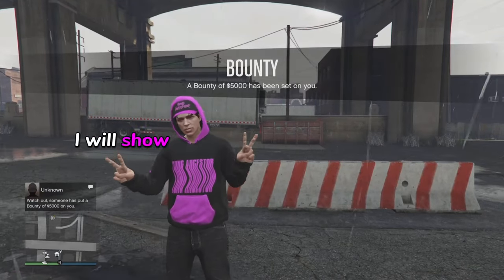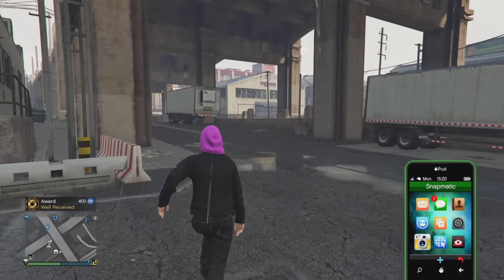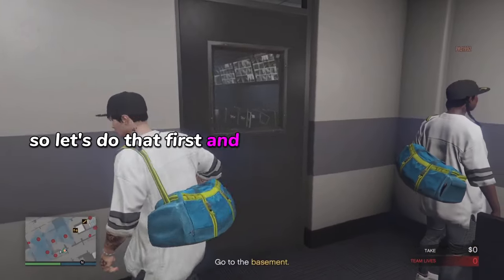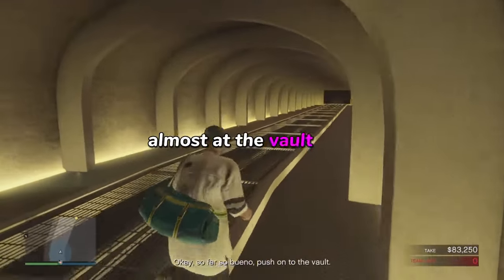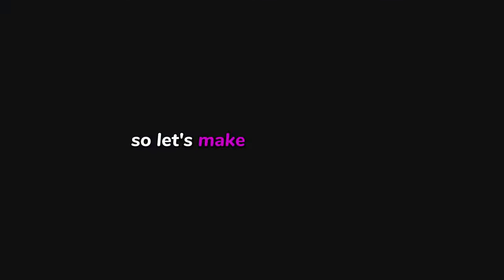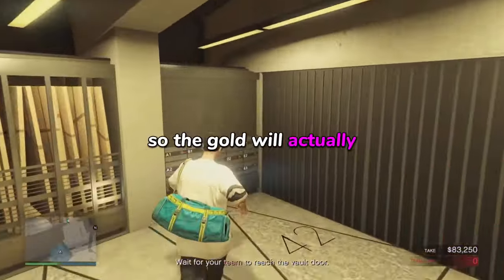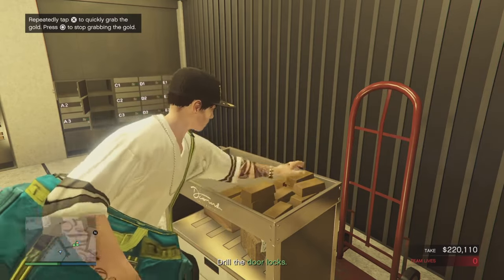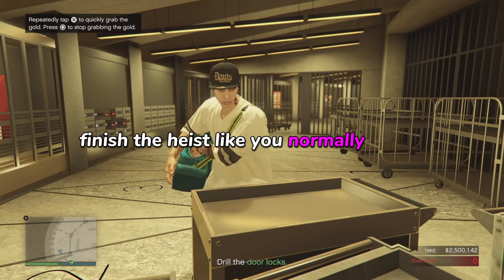How To Loot Casino Vault with NO TIMER! (PS5 GTA Online)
How to glitch into the casino vault before the timer has started on the Diamond Casino Heist

I think ‎@rosty64  is the founder of his glitch so credit to them and please check out the channel

with @PKJ-1992